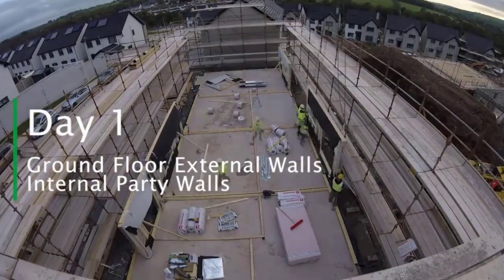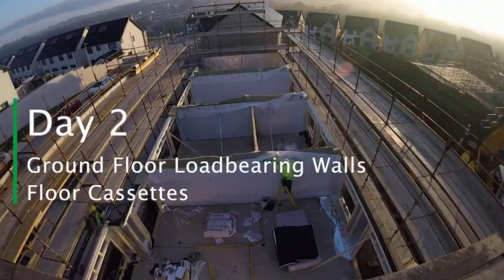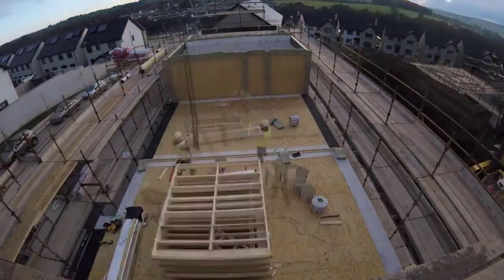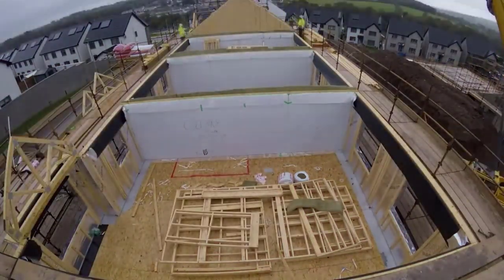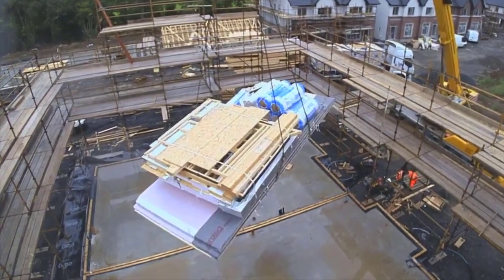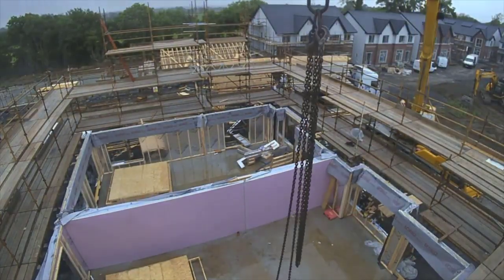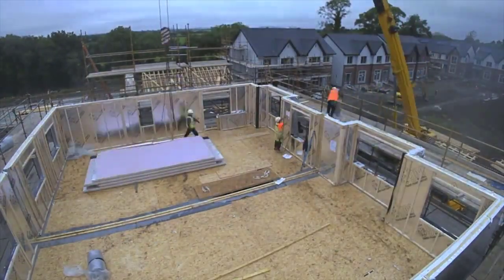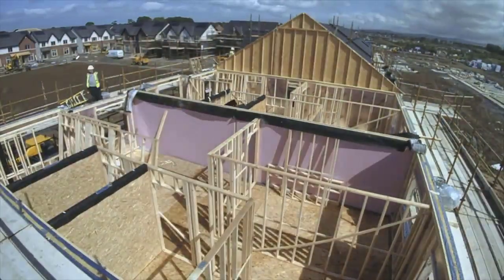Timber Frame Construction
Timber frame buildings are constructed using components prefabricated to exact dimensional tolerances and quality specifications in a factory environment. Find out how to build four houses in four days with our free 'Designing Timber Frame Structures' course at timberspec.ie